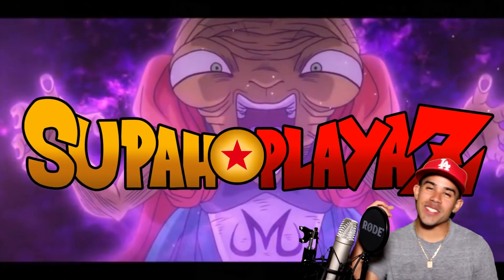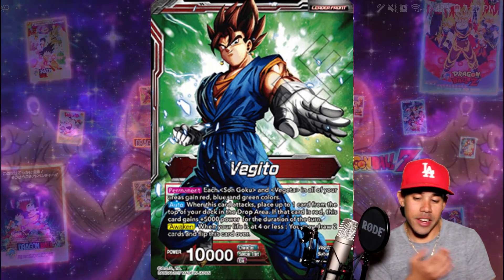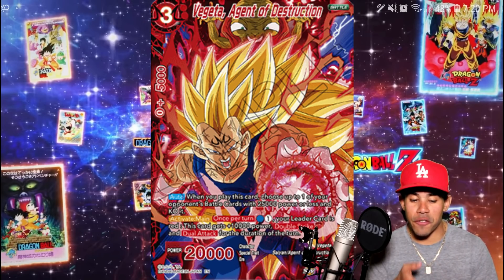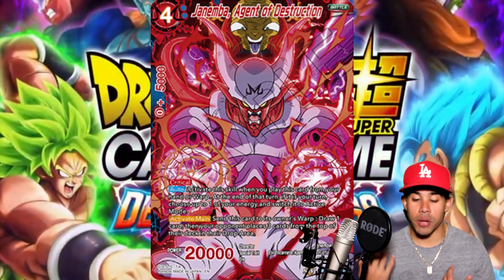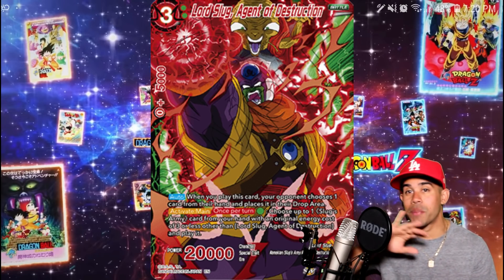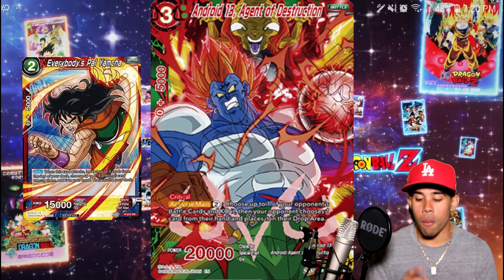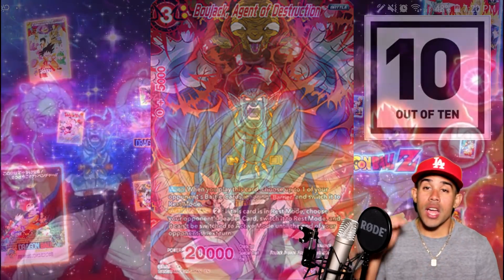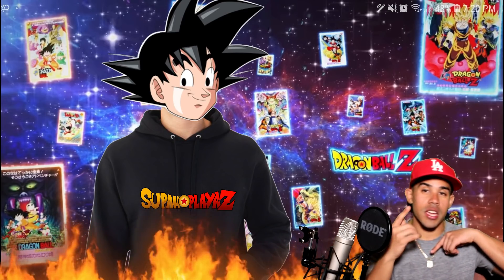BABIDI MIND CONTROLS VEGETA JANEMBA BOJACK & LORD SLUG CARDS! DRAGON BALL SUPER TCG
GET YOUR SUPAH PLAYAZ OFFICAL HOODIE HERE MERCH!